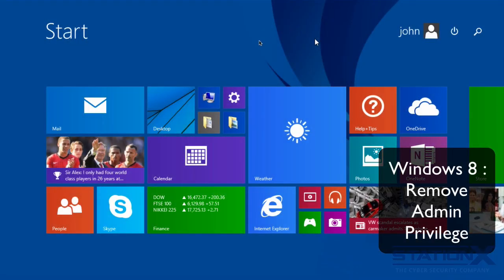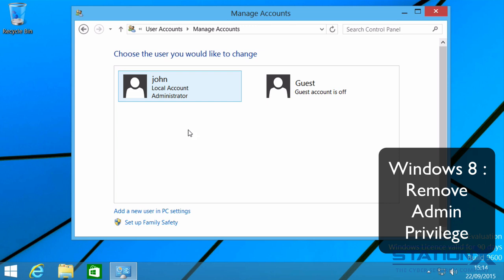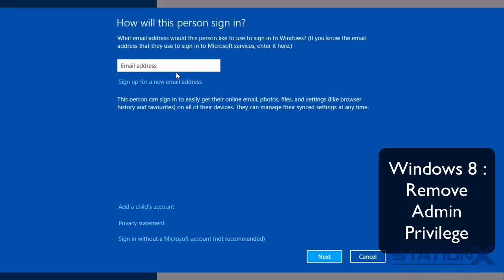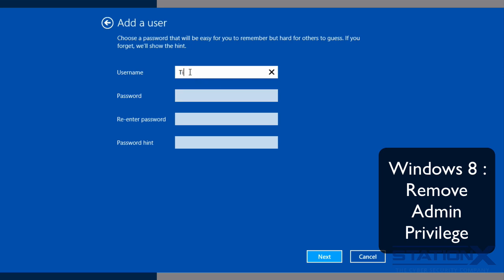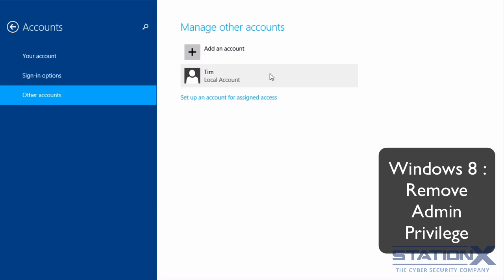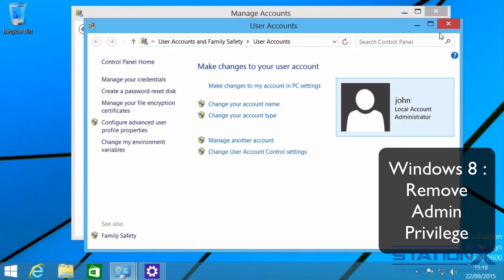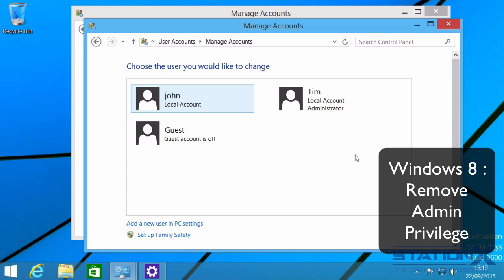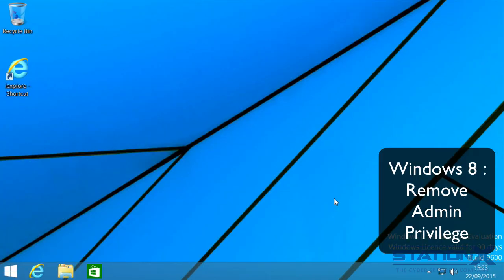61. Windows 8 and 8 1 - Not using admin - The Complete Cybersecurity Course